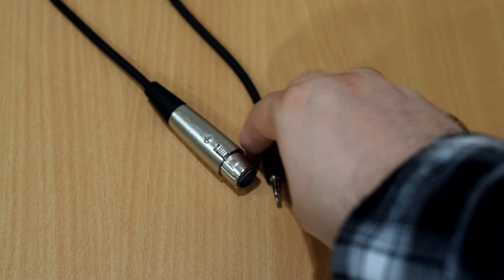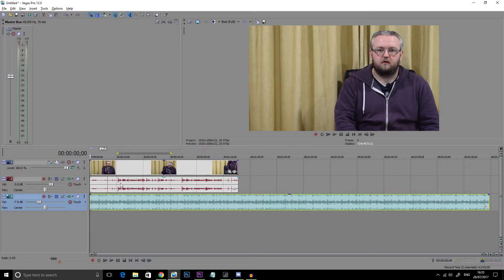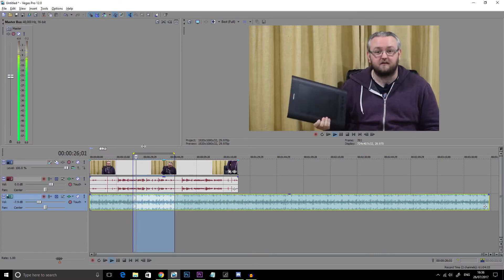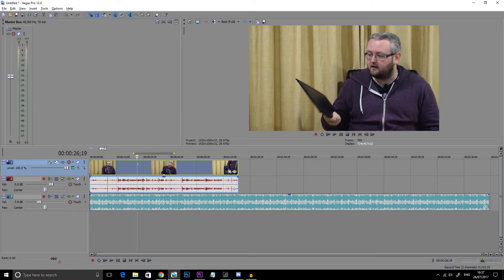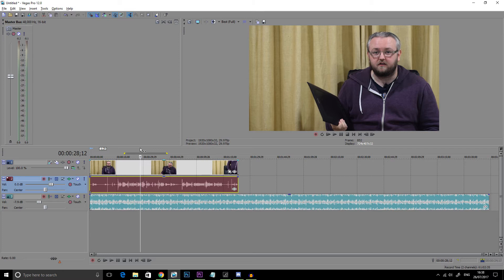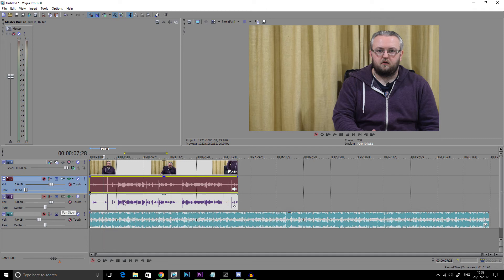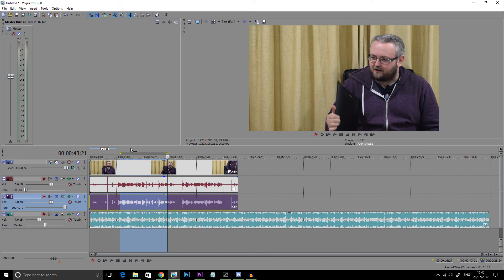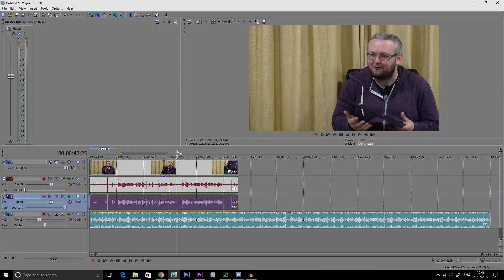Fixing Youtube Audio Issues On Mobile Devices For YouTubers | Android & iOS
In video I outline a way on how to fix broken YouTube audio on mobile devices such as android and iOS using your video editor.This fix/help guide is mainly aimed at content creators on YouTube.